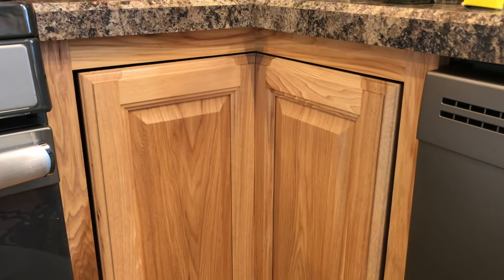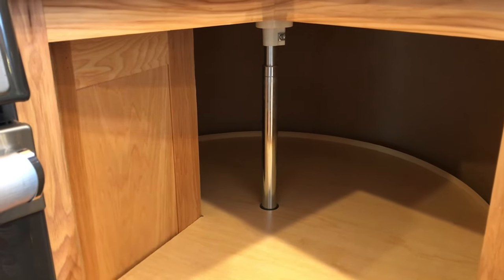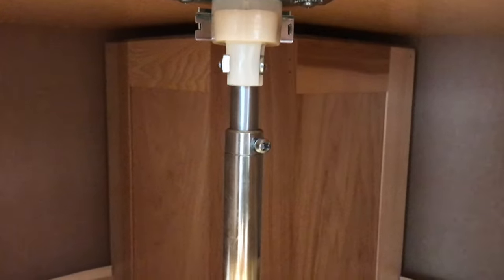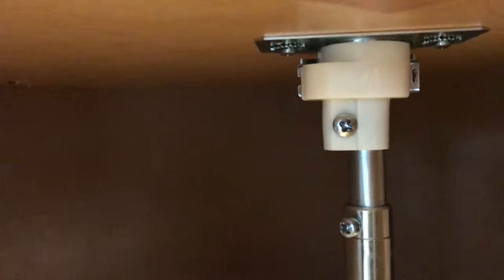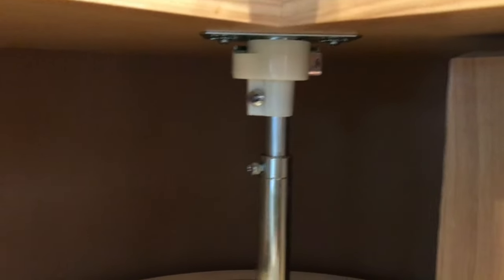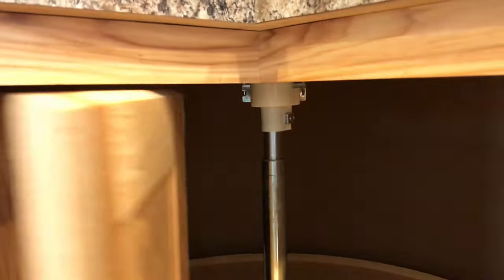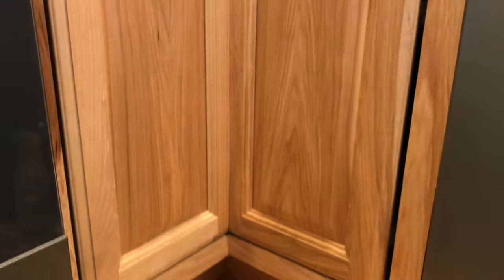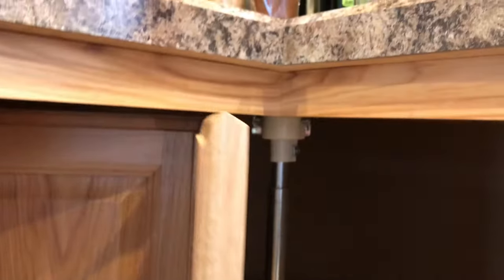Rev-A-Shelf Lazy Susan Adjustment & Tips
We were having problems with our Rev-A-Shelf not staying in place. This is a quick, easy way to fix the adjustment and make it close properly.